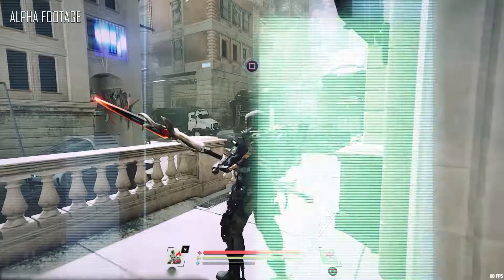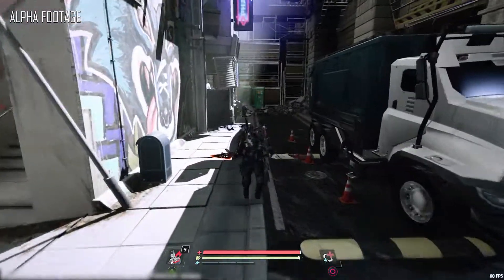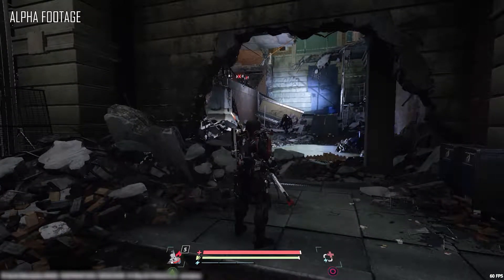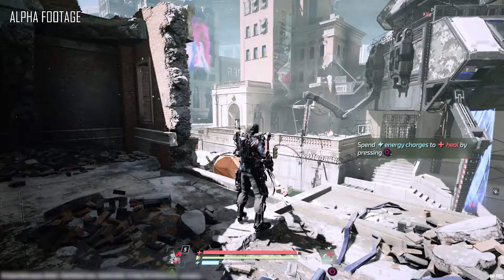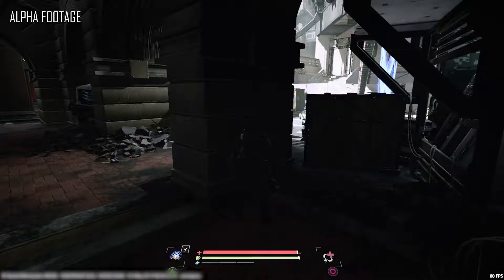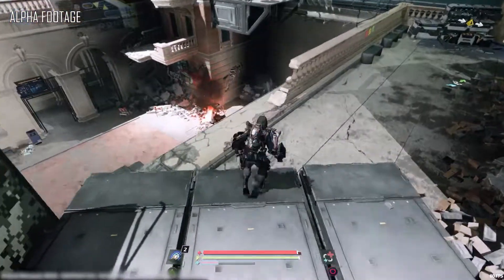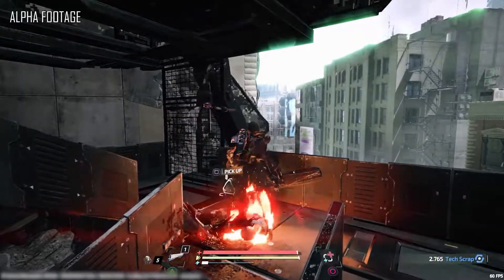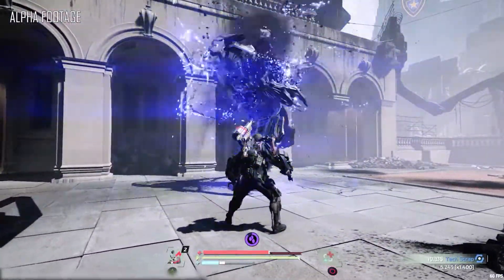PS4 The Surge 2 - Dev Gameplay Trailer (2019)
Deck13 Interactive & Focus Home Interactive: "The Surge 2".

Game Release 24th September 2019.

For more information about this upcoming new game "The Surge 2",please